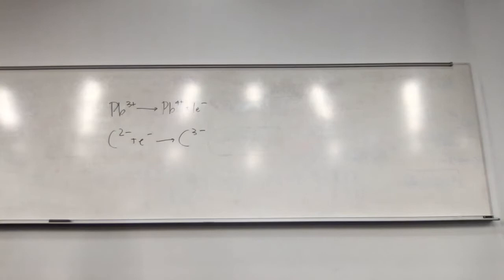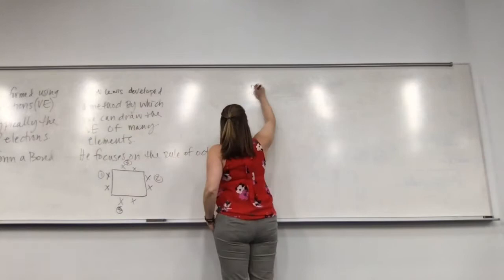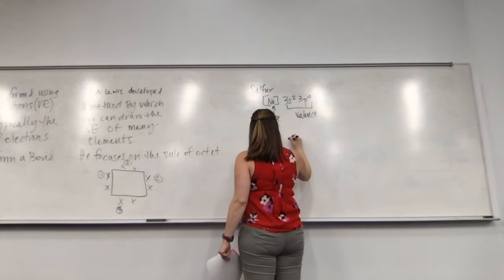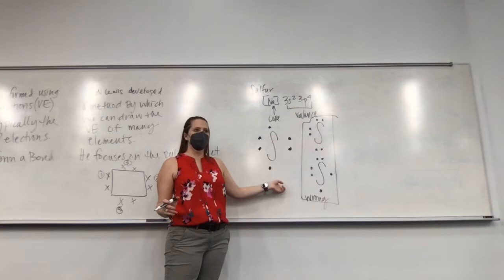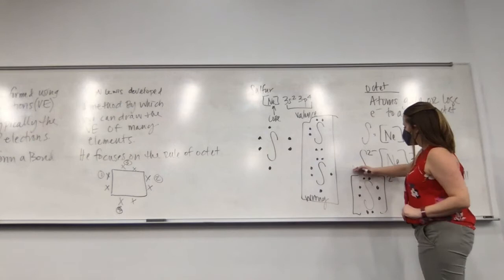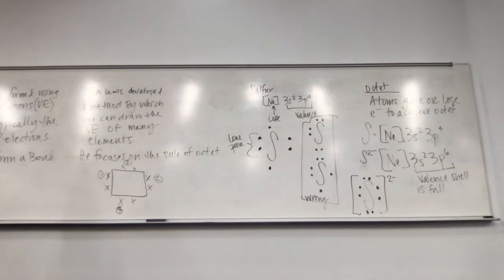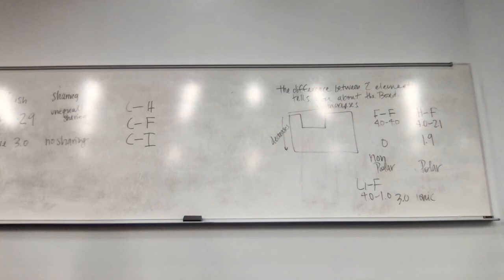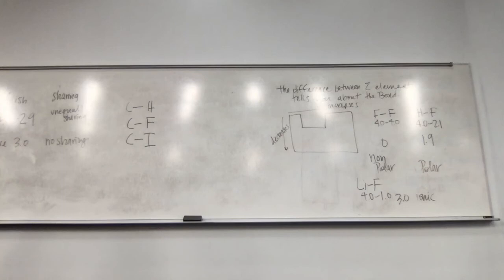Lecture 22 Fall 2021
Chapter 7 example problems, We started Chapter 8 discussing Lewis Dot structures and bonds (ionic, covalent, and polar).